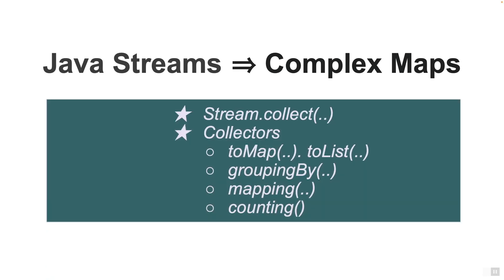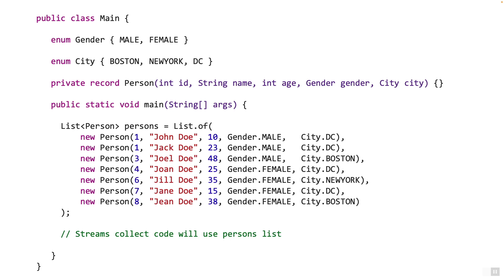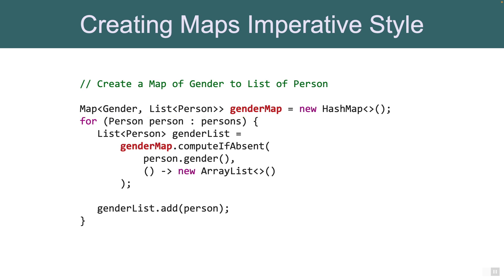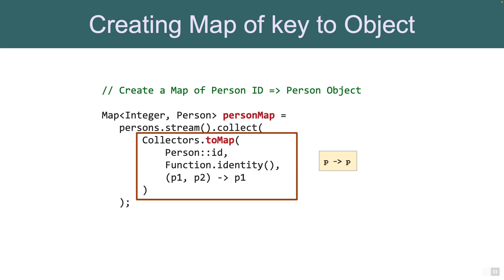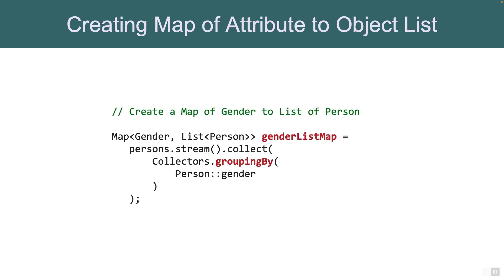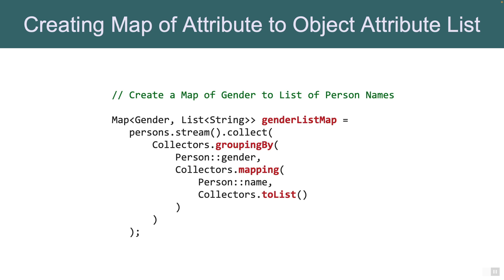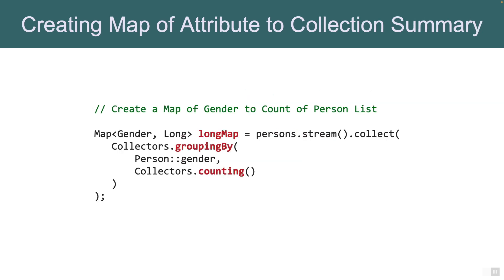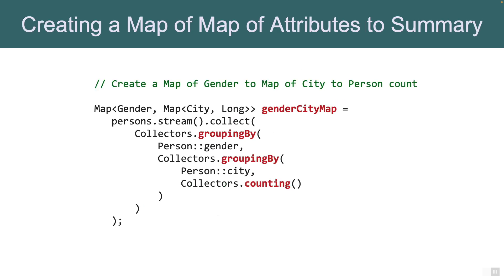Java Streams to Complex Maps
This Video shows how to quickly convert Java streams to Complex Java Maps. These are useful techniques that can be used in your own projects.